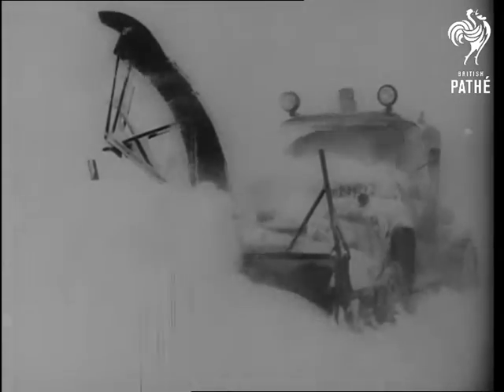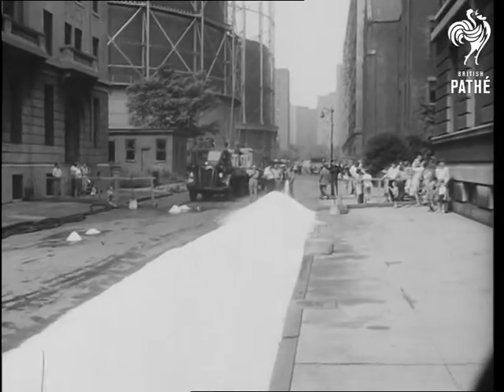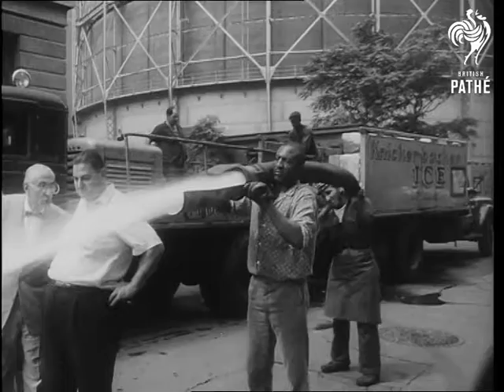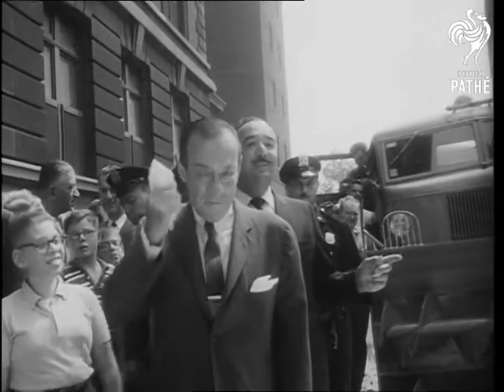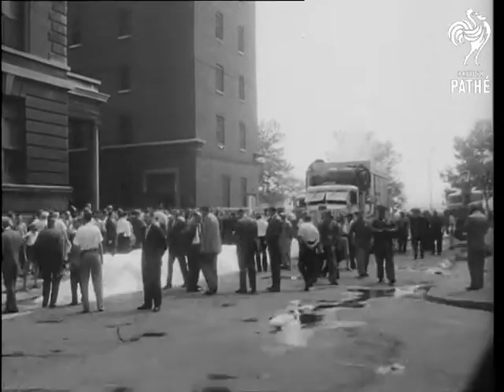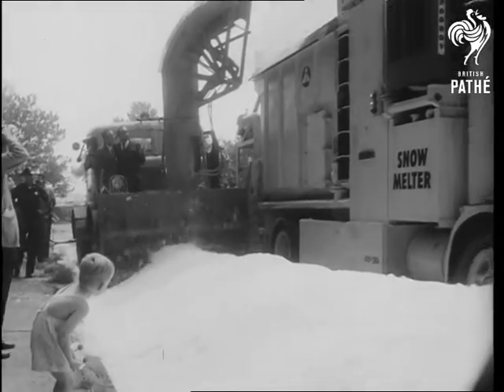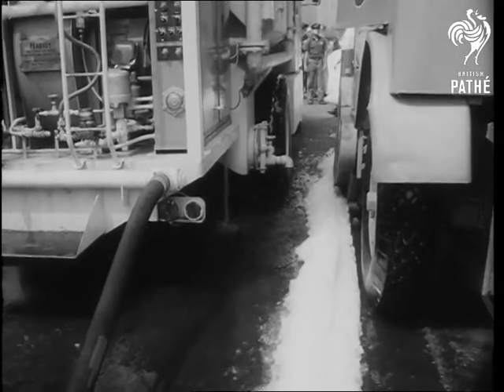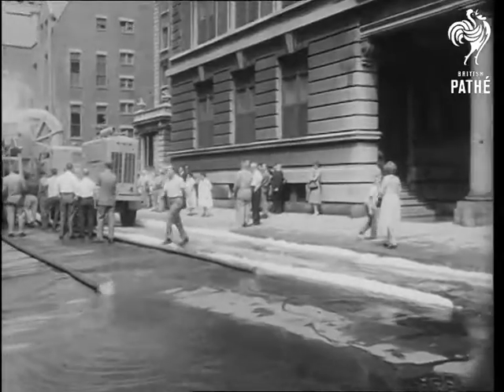New Snow Plough Tested In New York AKA New York Test For New Snow Plough (1961)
Unissued / unused material - dates and locations may be unclear / unknown.

American newsreel item. Title reads: "Heat Is On Next Winter's Snowfall!"

New York City, United States of America / USA

MS and CU Snow plough at work in heavy snow. Various shots of lorry depositing forty tons of chipped ice into a street in New York during summer. MS Mayor Wagner mops his brow. LS New snow plough being tested starts work. CU Rotary blades lift snow and blow into hopper of a melting machine. Melted snow pours as water from trailing pipes onto the street. Various shots plough in action.

Note: Date on original paperwork: 28/08/1961. American commentary.
 FILM ID:2992.23